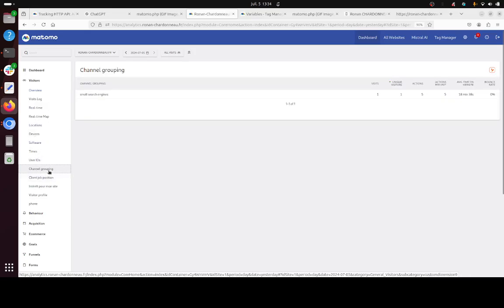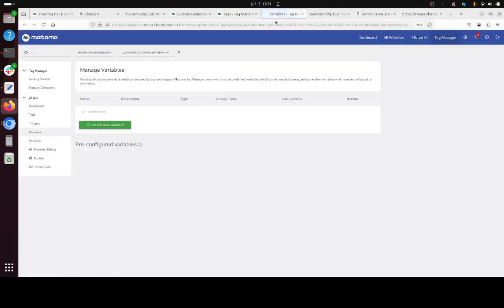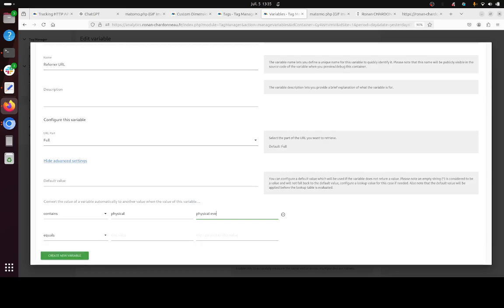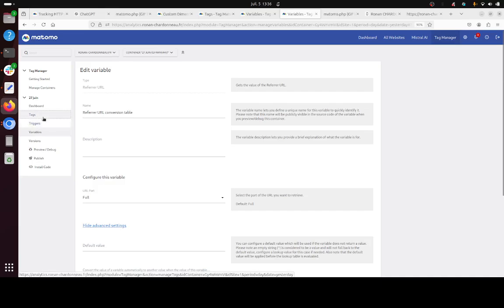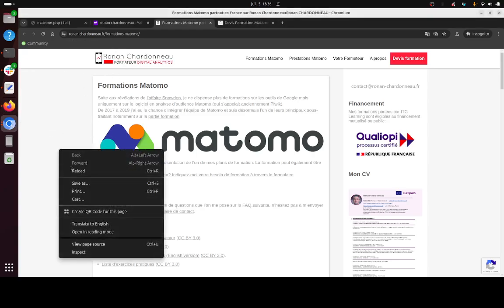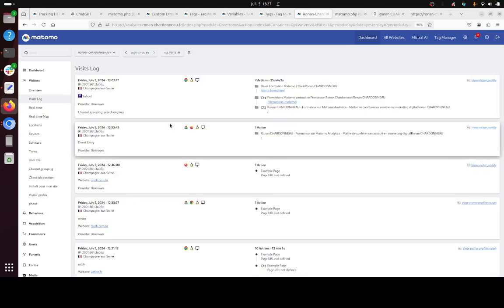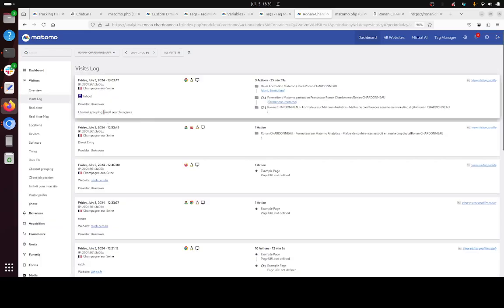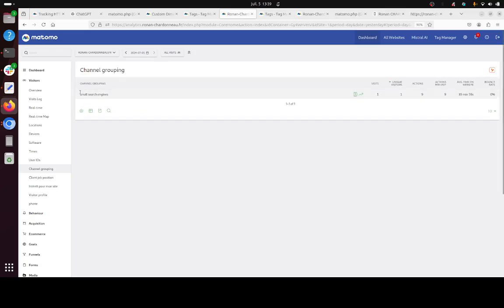Experimental - Channel type grouping within Matomo Analytics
A video tutorial introducing an idea i got about performing channel type grouping within Matomo Analytics.